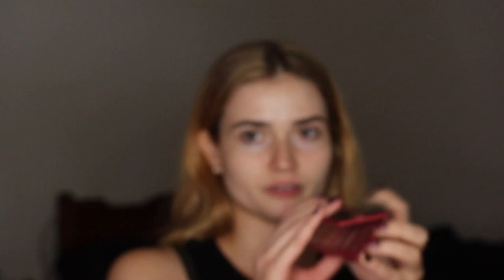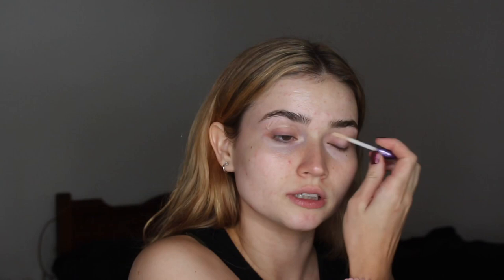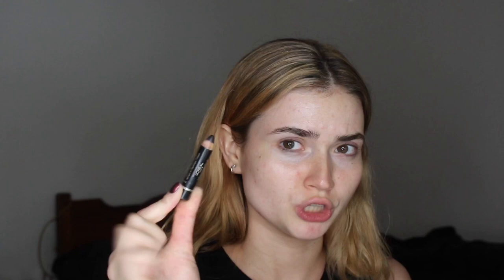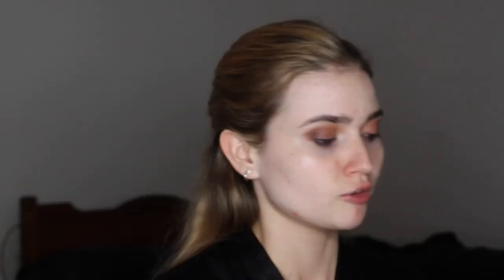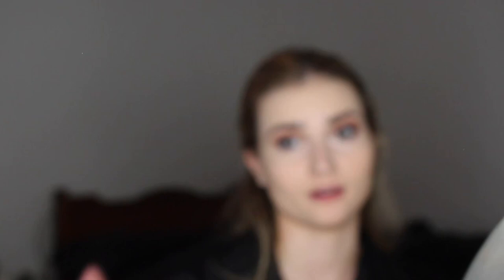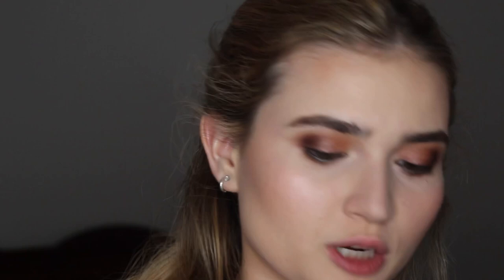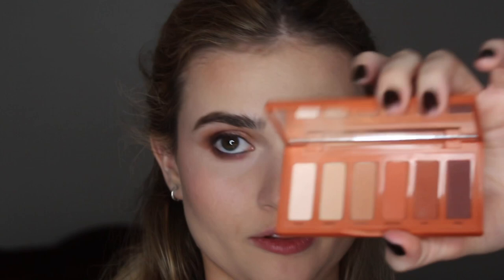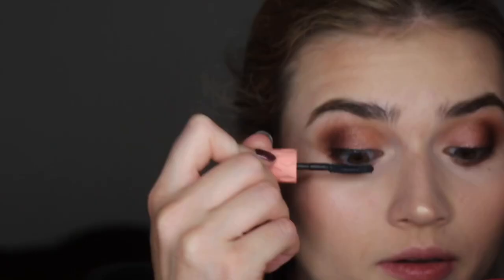Get Glam with Me: Hair & Makeup